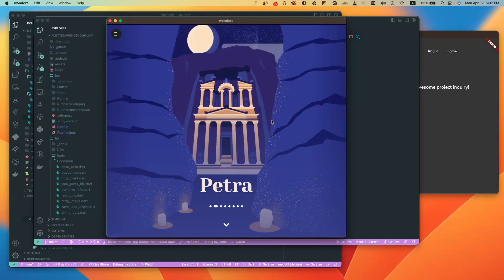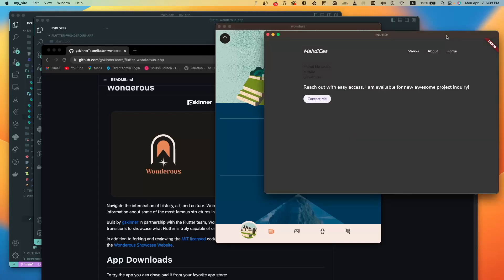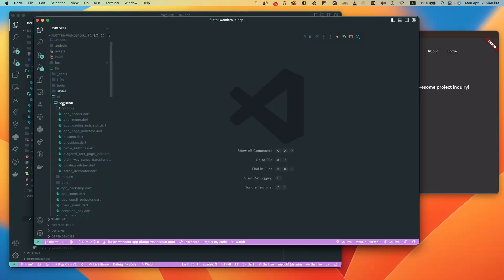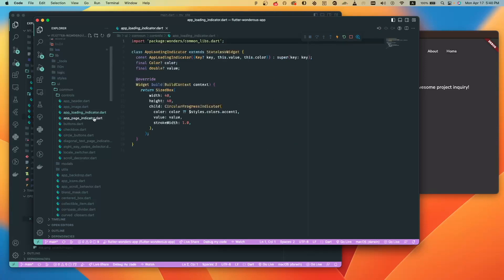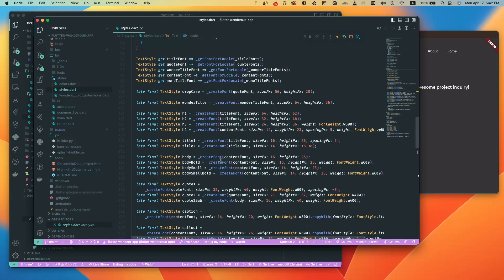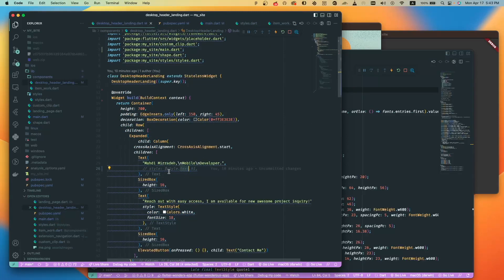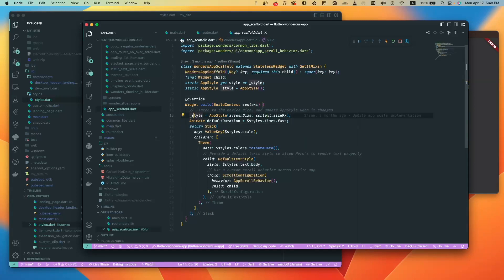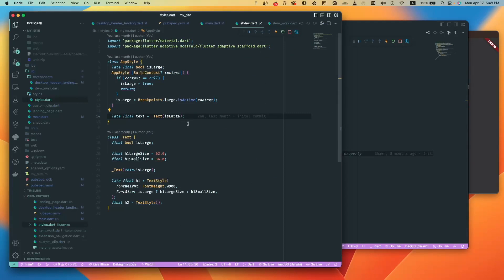My website with flutter - How to Read wonderous app code?! - (Part 6)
In this episode i will show you how to read code and learn from that.
and we will learn from wonderous app!